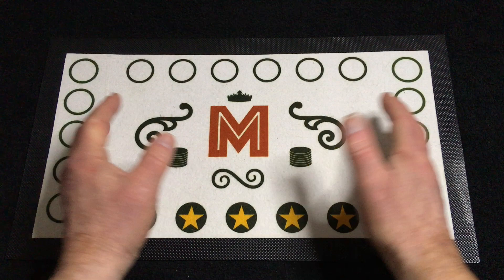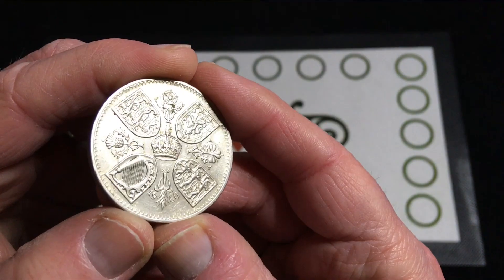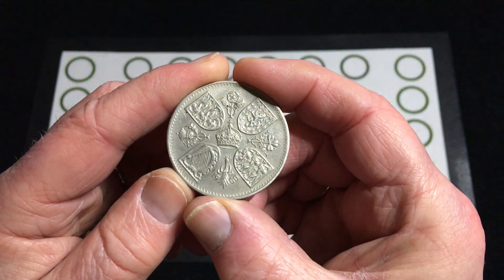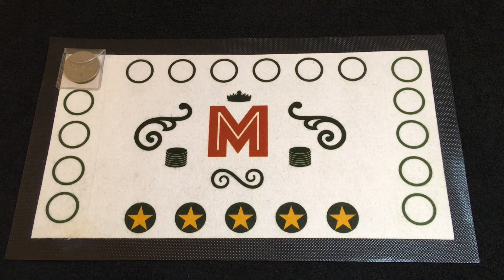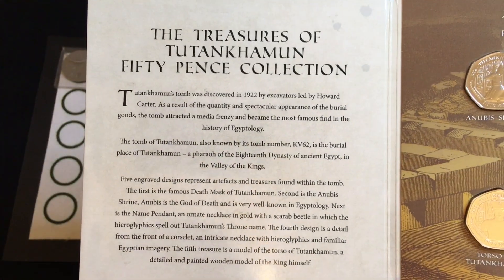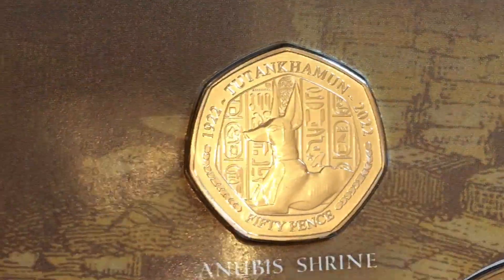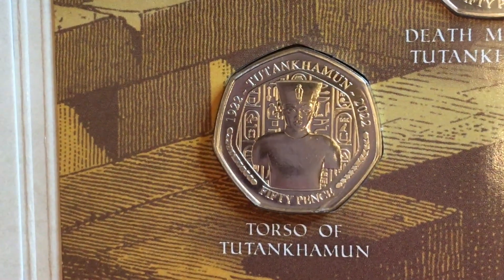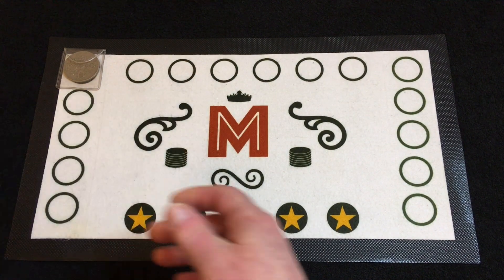What's In The Box? #114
An item I was hoping to show, didn't arrive in time, but here are a few other bits and bobs from my latest spending fling!